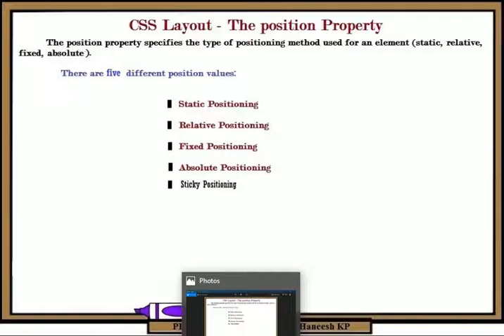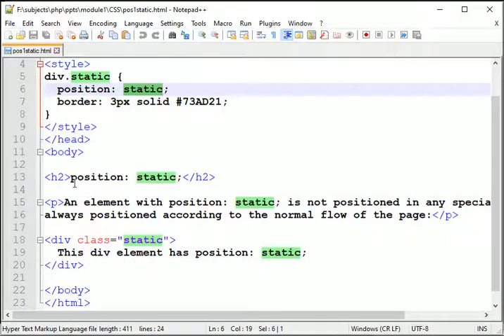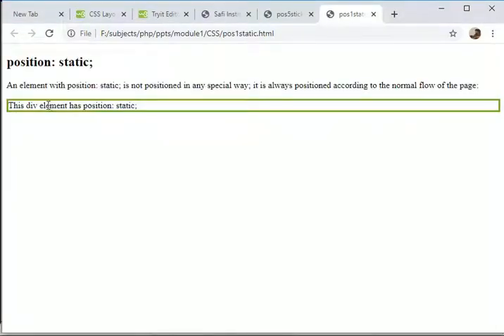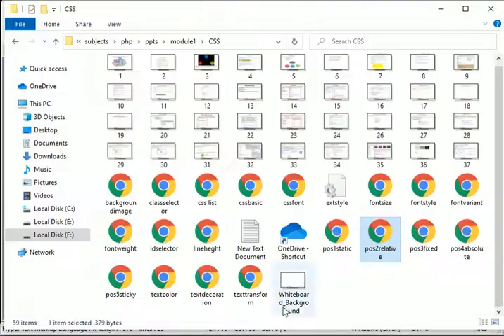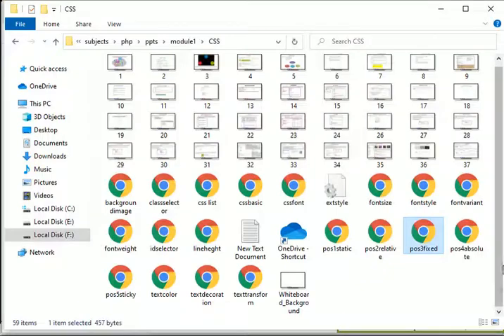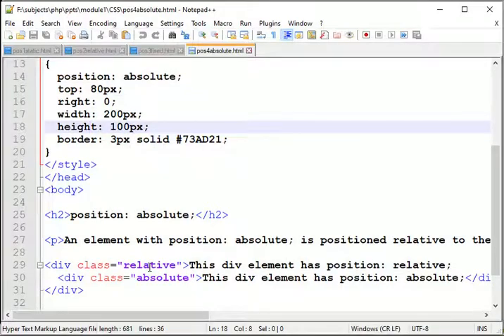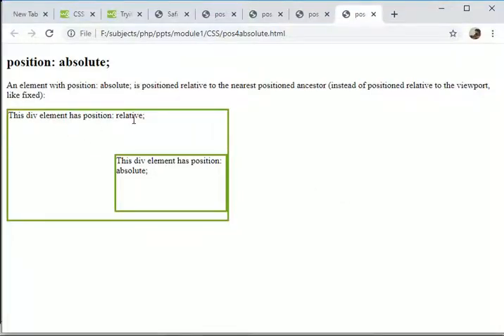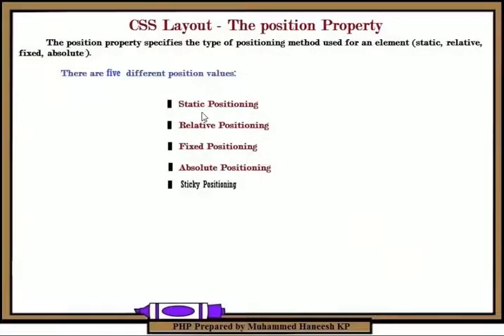Css positioning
Sias vazhayur